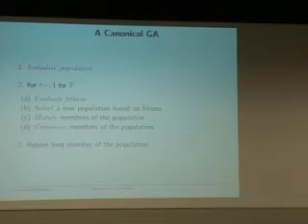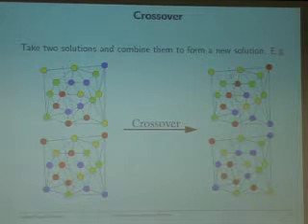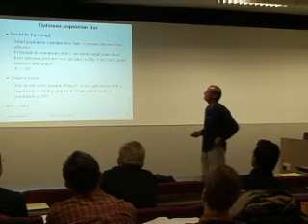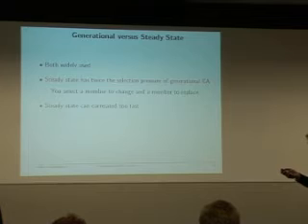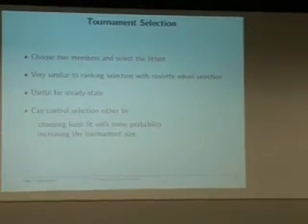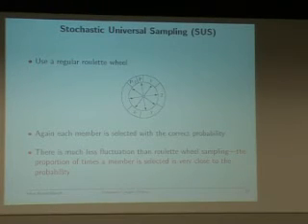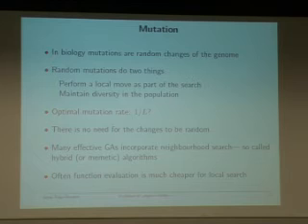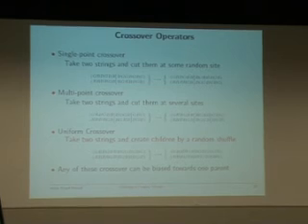Saylor.org CS411: Videolectures.net's "Evolutionary Algorithms"